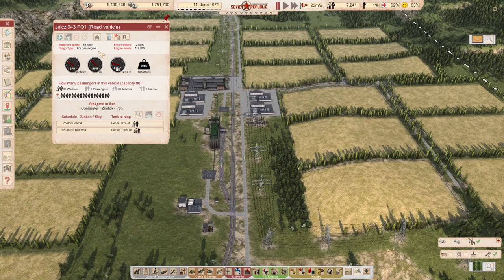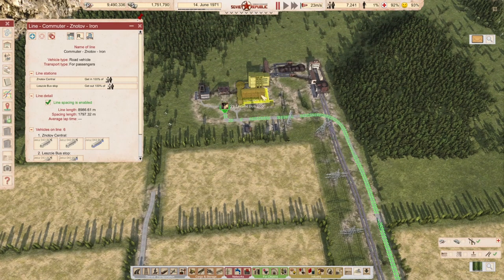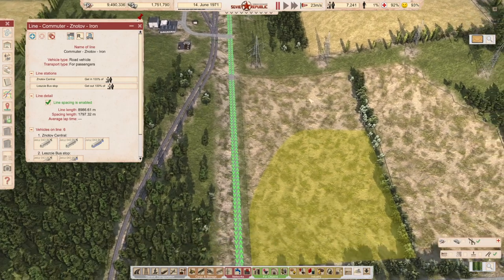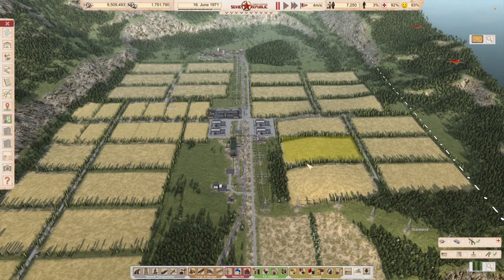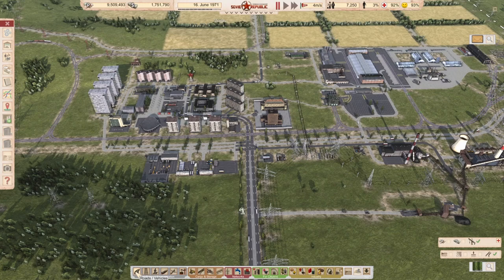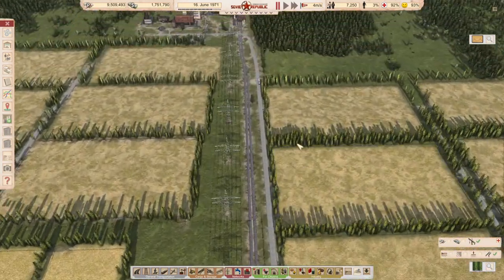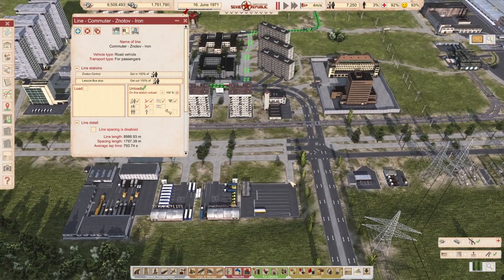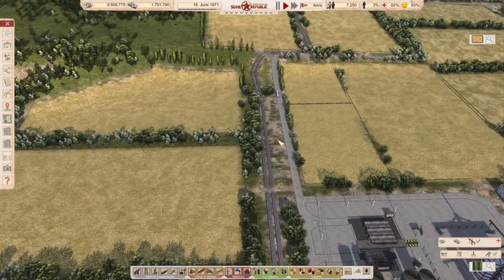Line spacing vs end stations | QuickTips | Workers & Resources: Soviet Republic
In this video I try to explain to you the difference between line spacing and end stations. And why you should use end stations imho.